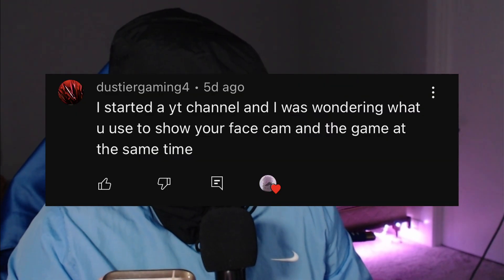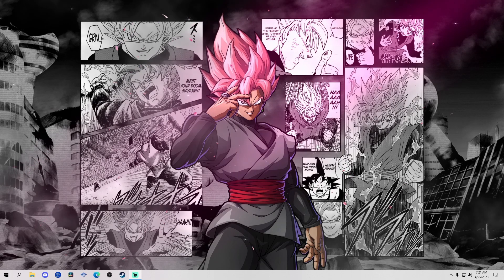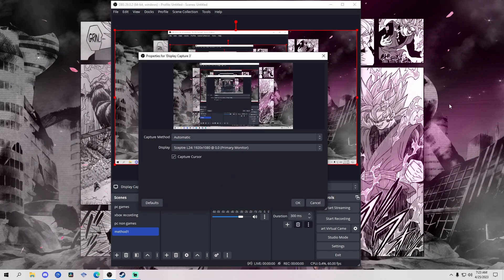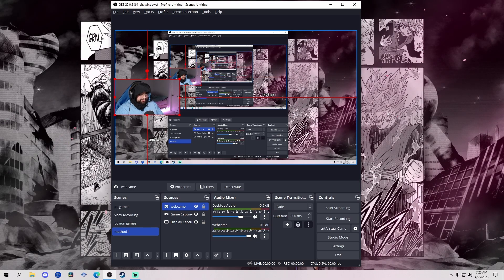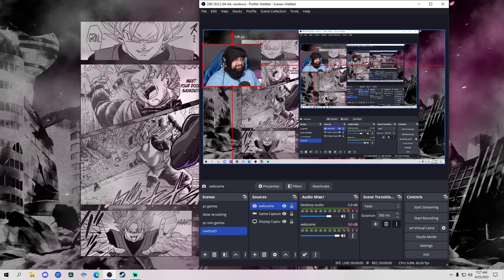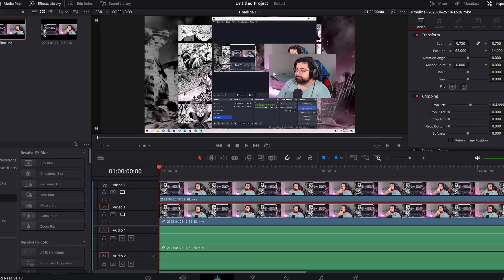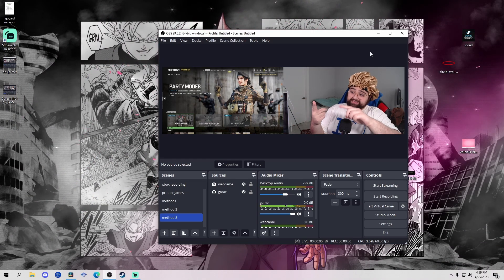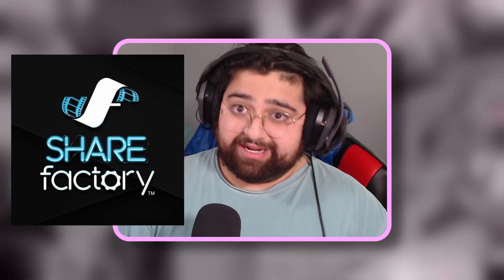How to RECORD your FACECAM and GAMEPLAY SEPERATE in OBS Studio (2023 EDITION)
Today's video is a tutorial on how to use obs to record your face cam and gameplay together and separate thanks to a comment left on my last video. Hopefully this video helps any new content creators and the commentor from the previous video. Shall be back to the games on Friday!